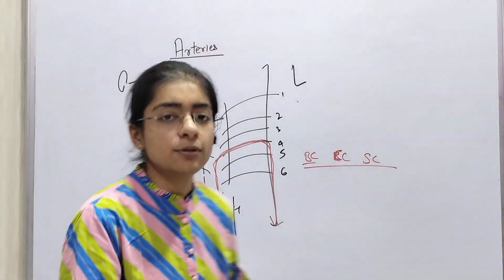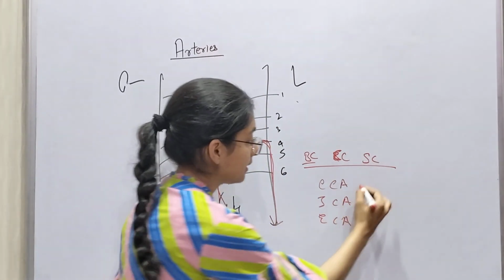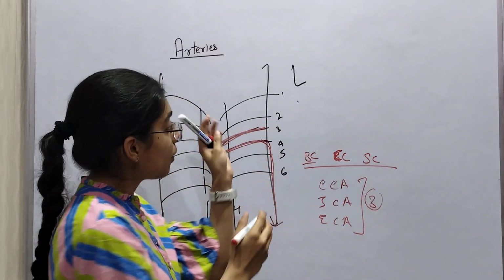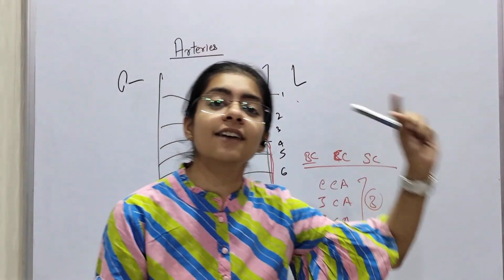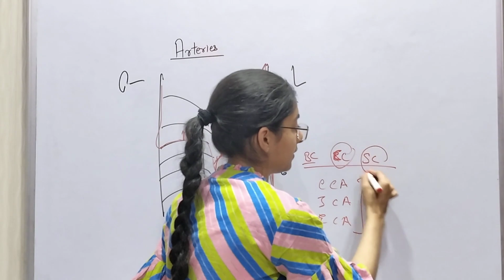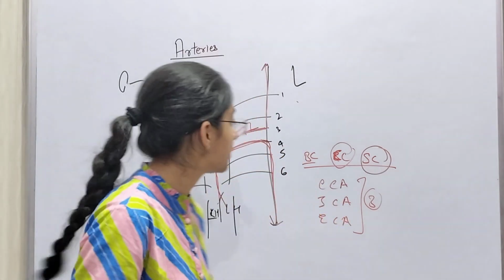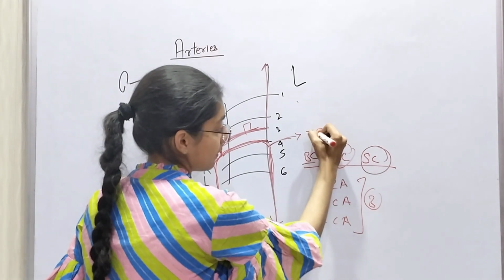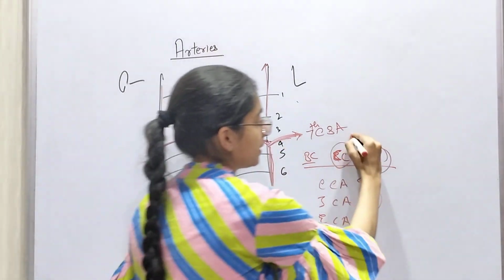Development of Arterial System | Embryology | MBBS 1st Year